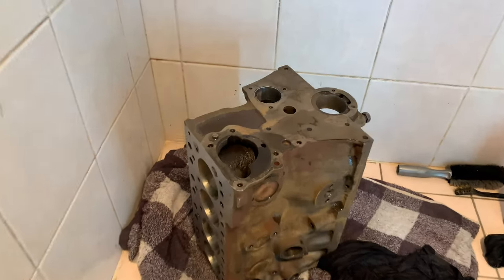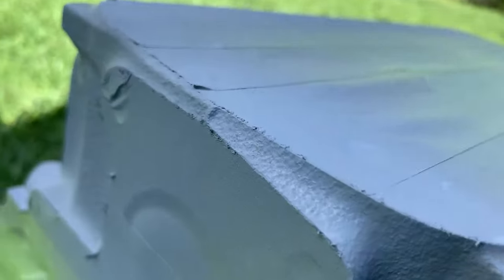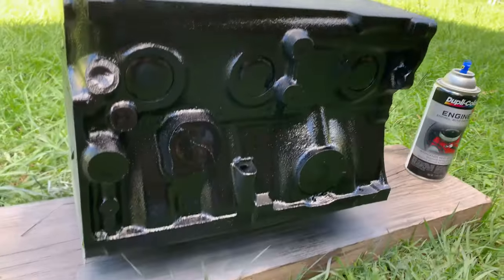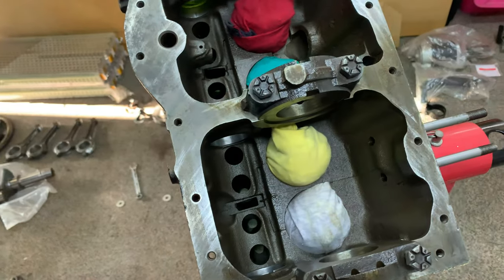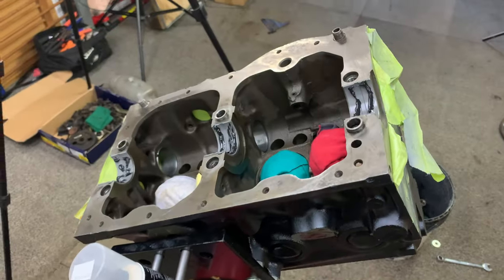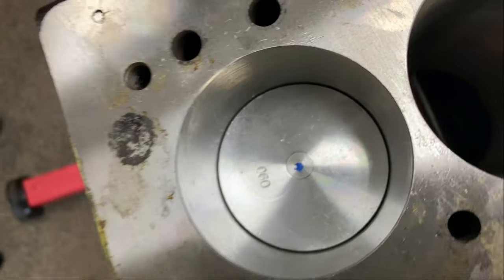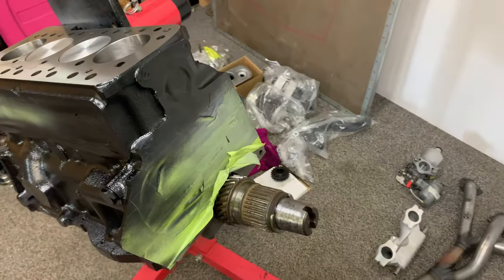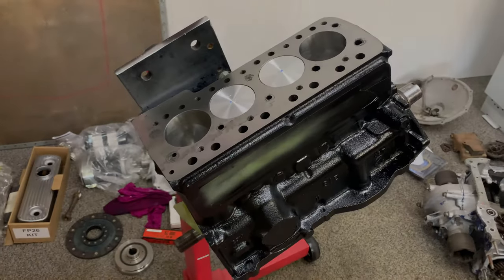Part3 of the Mini Motor Build - block is cleaned & painted and looking good!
This is definitely not a how-to, hence I'm not filming me taking an hour carefully fitting rings ect Kinda hope I'm on the right track!

Definitely looks like I need to strip it back down and fix that oil gallery :(
Better now than later!